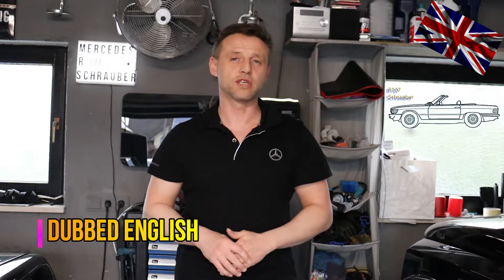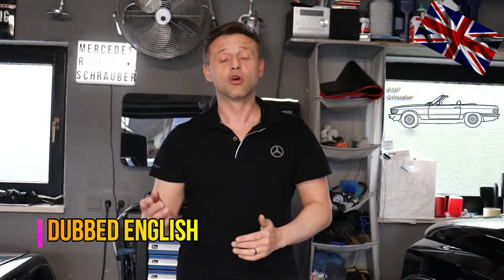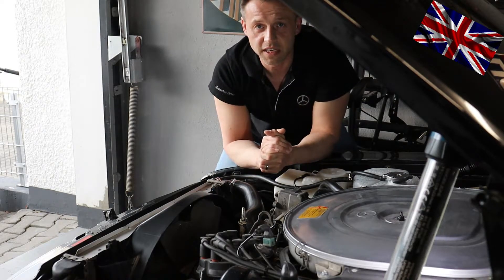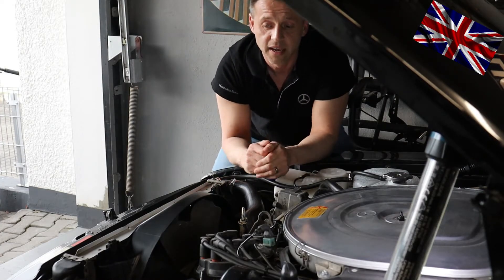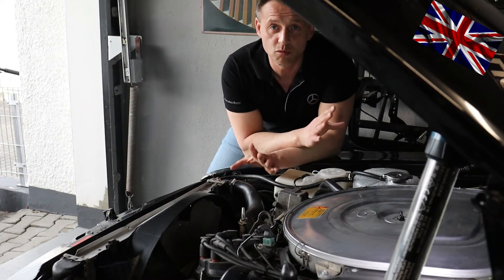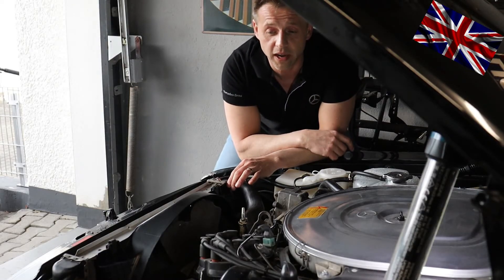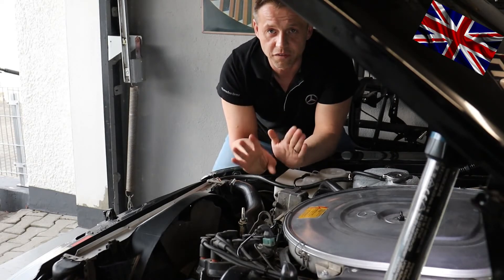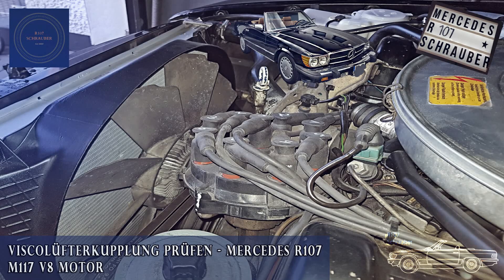Visco fan function test - Mercedes R107 W126 on V8 M117 engine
Testing the viscous fan clutch on a Mercedes Benz R107 with 8 cylinder M117 engine. Basic principle is applicable to all vehicles with viscous fan. Mode of operation: The viscous fan is directly connected to the crankshaft and already rotates with the engine when starting.
When the operating temperature is reached, the speed of the visco fan increases proportionally to the engine speed. Coolant Cooling
Increased risk of injury in case of contact with the fan blades!

🚗 Classic car maintenance Care Repair

Kindle EBook KE-Jetronic Tests and Adjustment
Kindle EBook Mercedes R/C 107 History and Buying Advice: Exciting facts and figures about this famous SL series with buying checklist (English Edition)

Kindle EBook Mercedes W108/ W109 door panel remove and window regulator motor removal: detailed instruction for removing the door panel and removing the window regulator motor (English Edition)

Kindle EBook Mercedes R107 instrument cluster remove, disassemble clock repair: detailed instructions for removal and disassembly of the instrument panel with repair ... of the analog clock (English Edition)

Kindle EBooK Parking Brake Adjustment Mercedes models W126 W124 W123 W201 and many more: Correct adjustment of the parking brake for many Mercedes classics (English Edition)

Kindle EBook Indoor temperature sensor Mercedes R107 Repair and check: Mercedes SL R107 Repair Temperature Sensor

Kindle EBook Mono/duo valve Bosch heating valve Removal and repair Mercedes R107/ W126: detailed illustrated instructions for removal of the mono or duo valves and repair (English Edition)